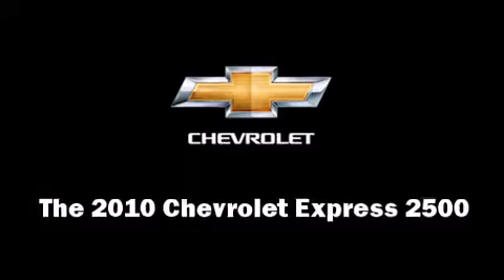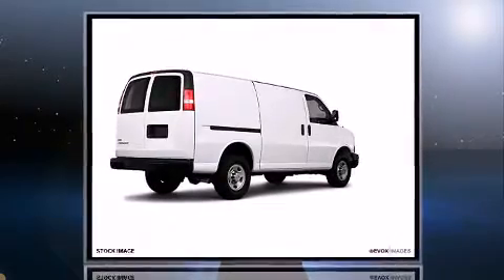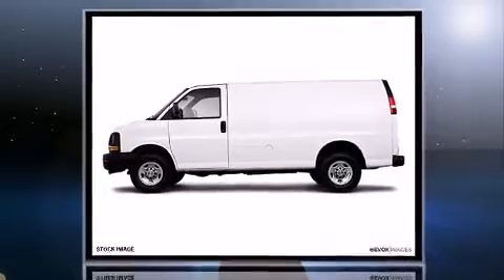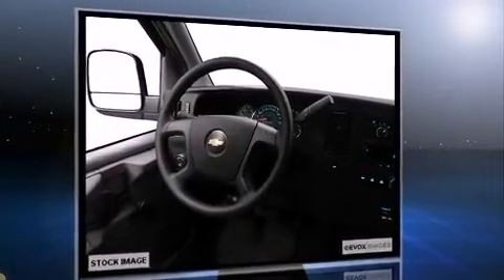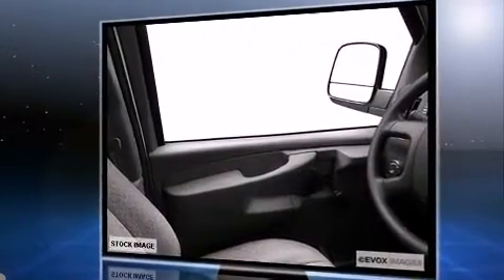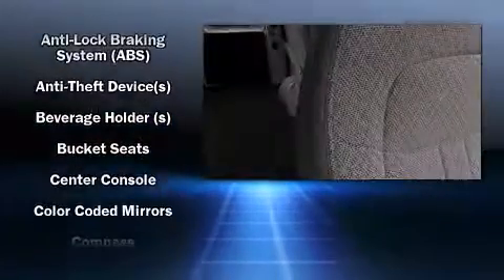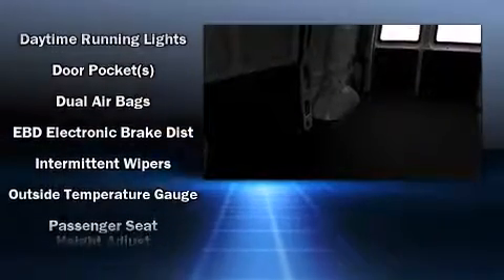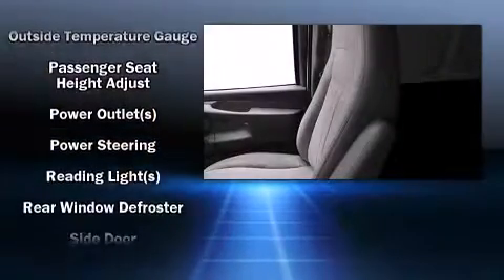2010 Chevrolet Express Cargo 2500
Sunrise Chevrolet
414 East North Avenue

With fewer than 50,000 miles on the odometer, this pre-owned model still has plenty of miles remaining as reliable transportation. A 4.8 liter V-8 engine pairs with a sophisticated 6 speed automatic transmission, providing a smooth and predictable driving experience. Chevrolet prioritized practicality, efficiency, and style by including: delay-off headlights, a tachometer, variably intermittent wipers, a trip computer, front bucket seats, and air conditioning. Storage solutions are integrated throughout the interior, demonstrating thoughtful attention to detail Chevrolet also prioritized safety and security with features such as: dual front impact airbags, ignition disabling, and 4 wheel disc brakes with ABS. Our aim is to provide our customers with the best prices and service at all times. Please don't hesitate to give us a call.